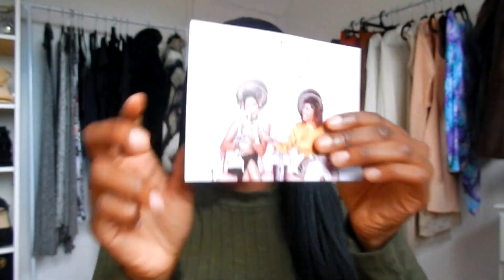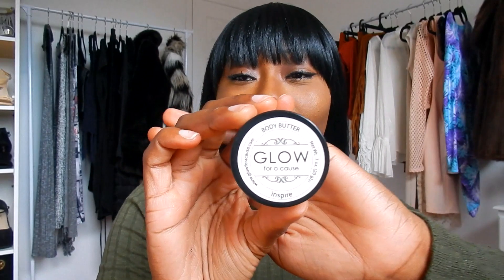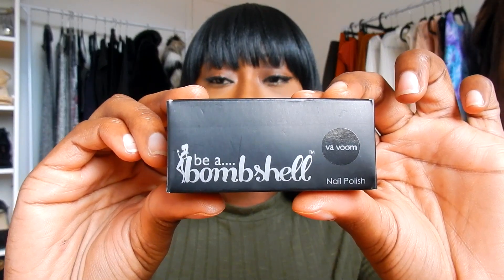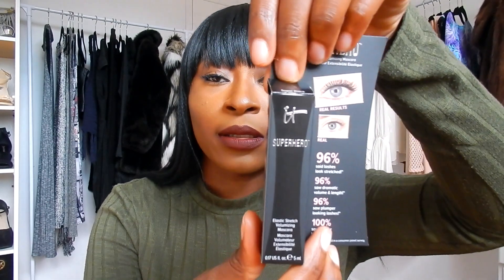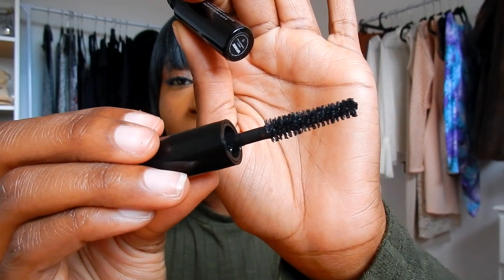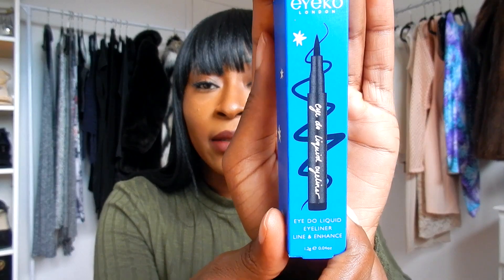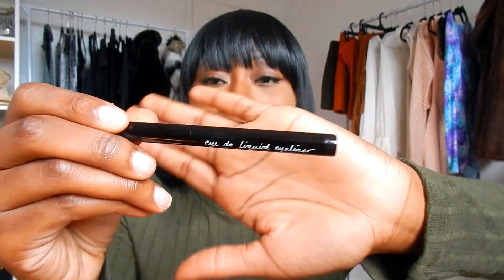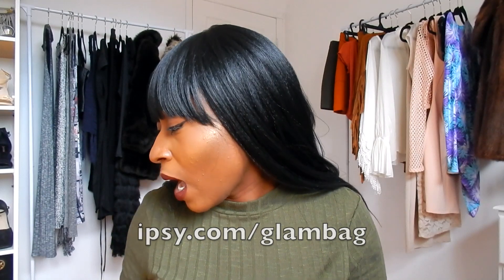IPSY UNBOXING | SEPTEMBER 2016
Hey subbies!

Hope you enjoyed this Ipsy Unboxing! I truly enjoyed sharing all these items with you guys! Sign up at Ipsy.com/glambag to get your own glam bag! Remember to live passionately, listen more, laugh often and love always! I FREAKING LOVE YOU GUYS!